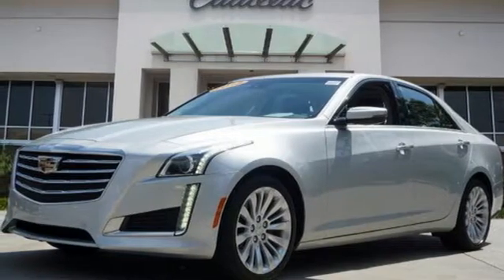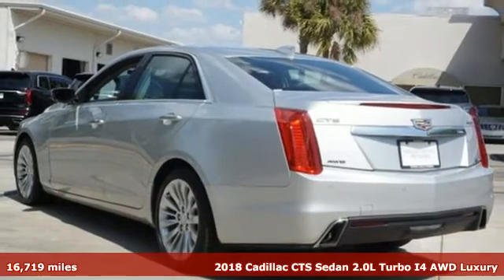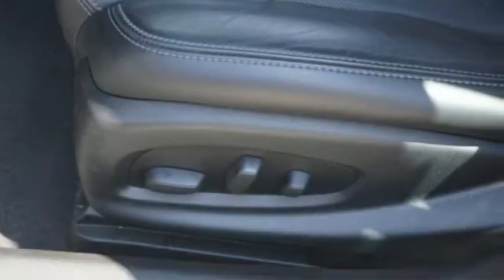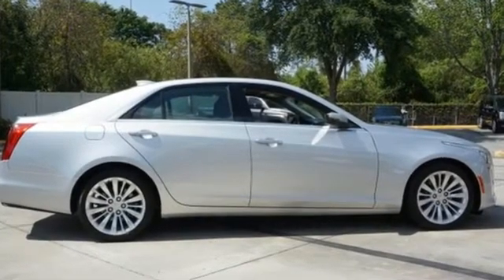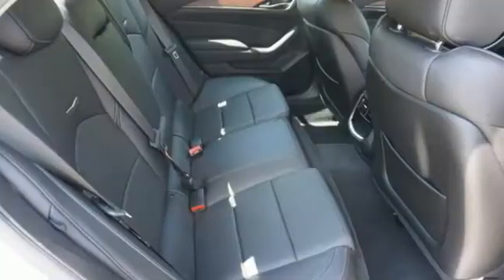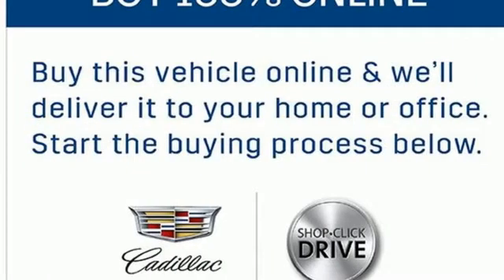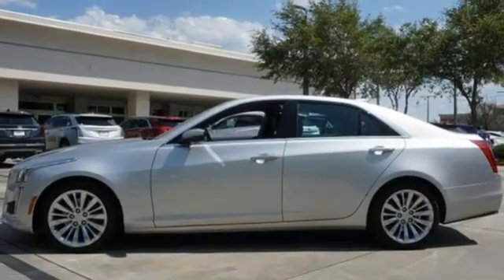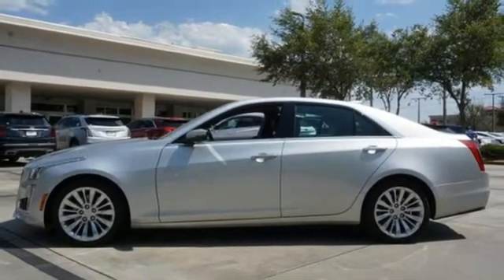Used 2018 Cadillac CTS Sedan Brandon FL Lakeland, FL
Year: 2018
Make: Cadillac
Model: CTS Sedan
Trim: Luxury AWD
Engine: 4 Cylinder Engine
Transmission: 8-Speed Automatic
Color: Radiant Silver Metallic
Interior: Jet Black with Jet Black Accents
Mileage: 16719
Stock #: RA2019
VIN: 1G6AX5SX2J0132222

Address:
11020 Causeway Boulevard